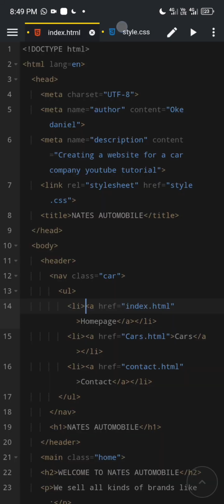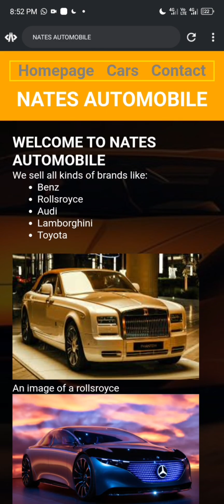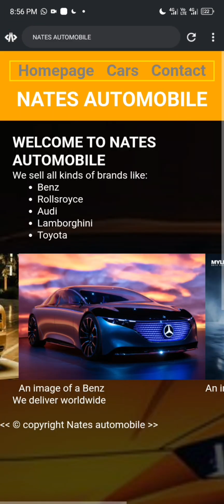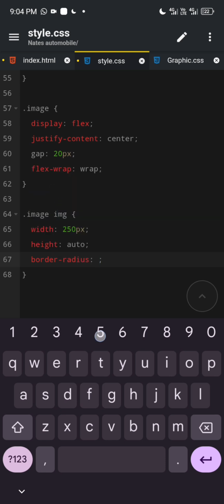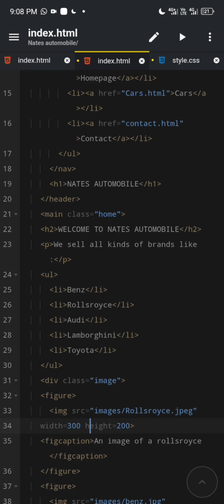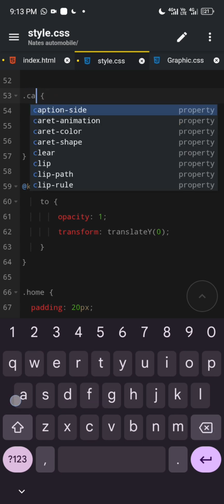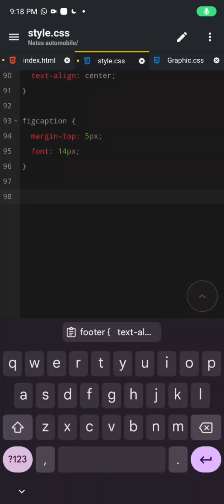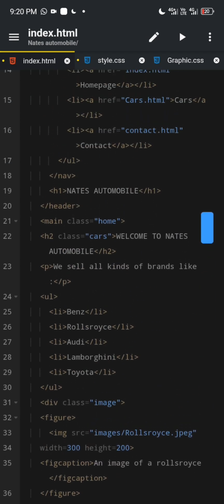How To Build A Car Website On Mobile Using HTML & CSS | Acode Tutorial (part 6) finale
YouTube Description (Final Part)
In this final part of our automobile website series, we complete the project by styling the main section and footer using CSS, all from a mobile device with Acode.

This is where everything comes together as we polish the design, improve the layout, and give the website a clean, professional finish.
✅ What you’ll learn in this video:

Styling the main content section with CSS
Improving spacing and alignment
Making website images look better
Designing and styling the footer
Adding final touches for a polished website
By the end of this tutorial, our automobile company website is fully designed and looks modern, responsive, and professional.

Missed the earlier parts? Catch up here:

Part 1: Setting up the HTML head
Part 2: Designing the header and navigation
Part 3: Creating the main section and adding images
Part 4: Creating the footer
Part 5: Styling the header using CSS

Thank you for following this website development series!